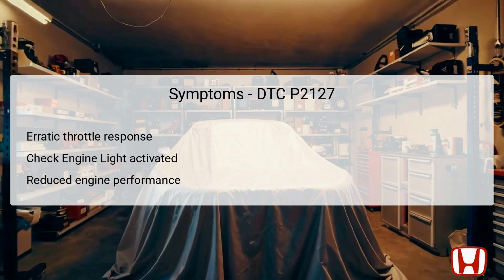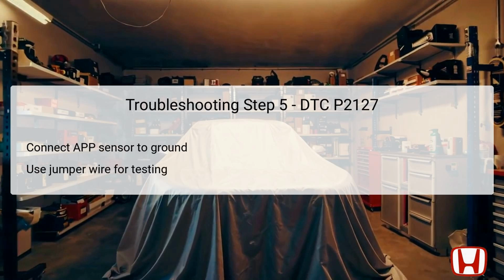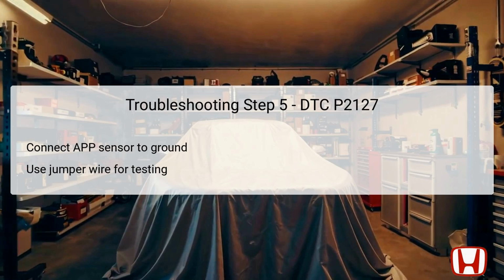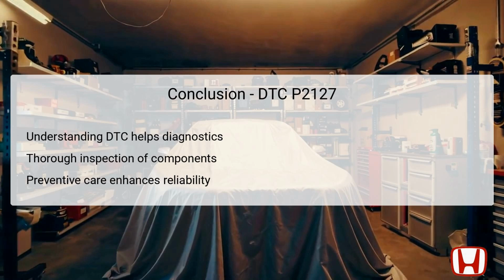DTC P2127: APP Sensor B Circuit Low Voltage - 2006-2011 Honda Civic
Join the STEP Diagnostics early access list:
​ In this video, you'll learn about diagnostic trouble code P2127, which affects the Accelerator Pedal Position (APP) Sensor B in 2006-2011 Honda Civics. We'll cover symptoms, causes, and a step-by-step troubleshooting process to resolve low voltage issues, ensuring optimal vehicle performance and safety. By the end, you'll have a clearer understanding of how to address this common issue effectively.